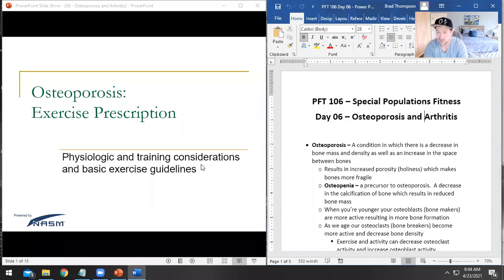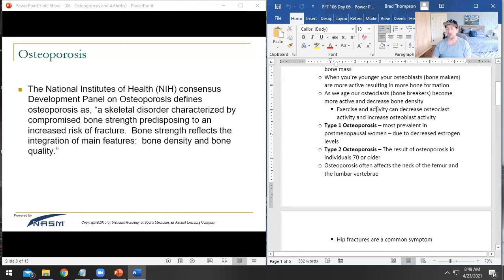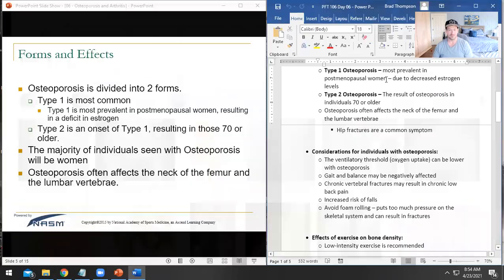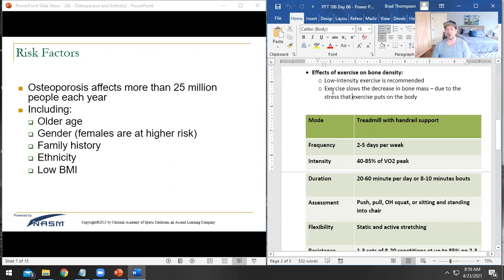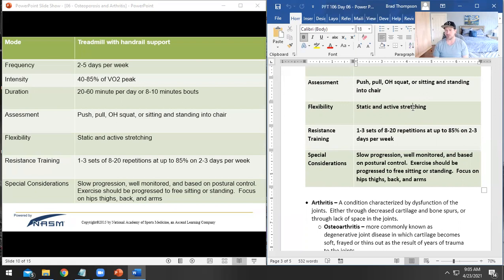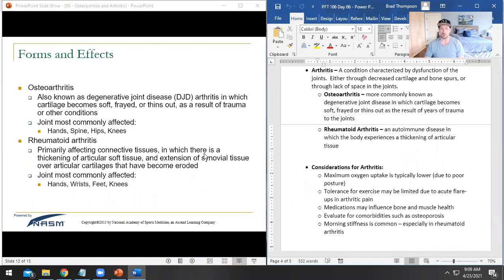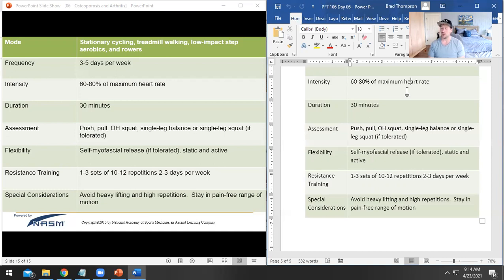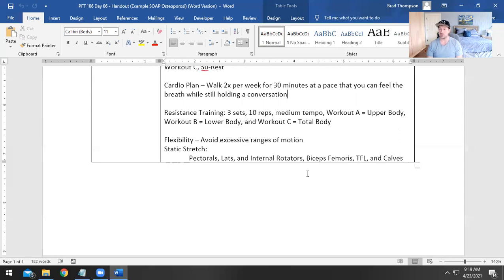PFT 106 (Special Populations Fitness) Power Point 06 - Osteoporosis and Arthritis